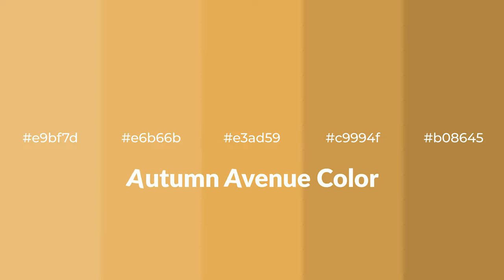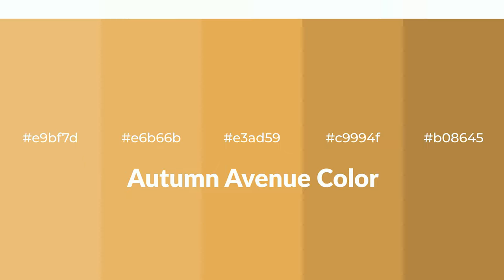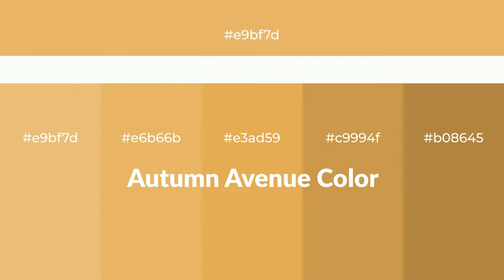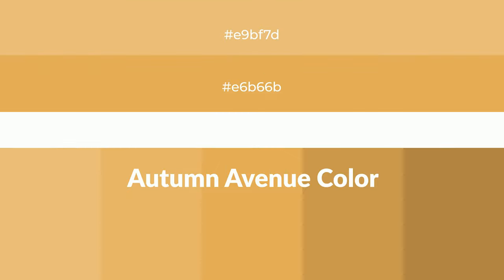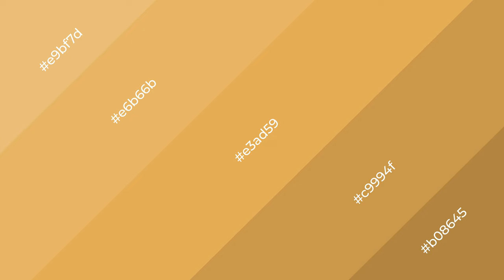Shades & Tints of Autumn Avenue color e3ad59 A Warm Yellow color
Shades of Autumn Avenue color e3ad59 Warm Shades of Autumn Avenue color with Yellow hue for your project!

Shades
Hex c9994f

Tints
Hex e6b66b

Autumn Avenue is a warm color, and it emits cozier and active emotion. Warm colors are symbols of warmth, fire, heat, and sunshine. It also evokes joy, passion, love, and even anger emotions. You can see them used in Restaurants and Gyms.